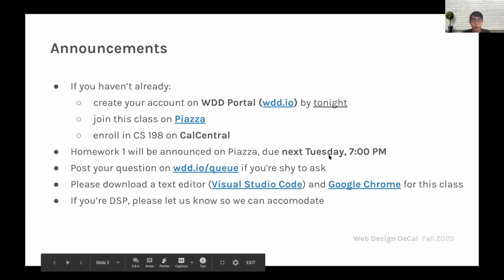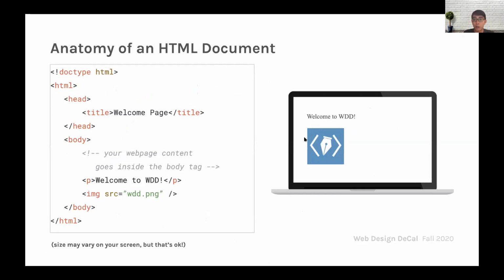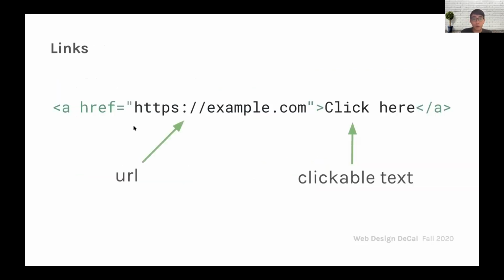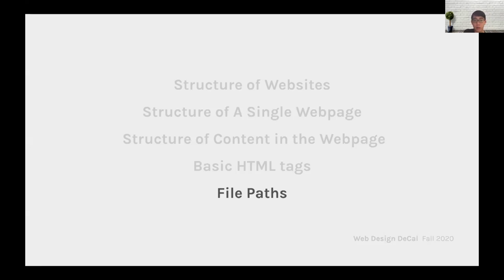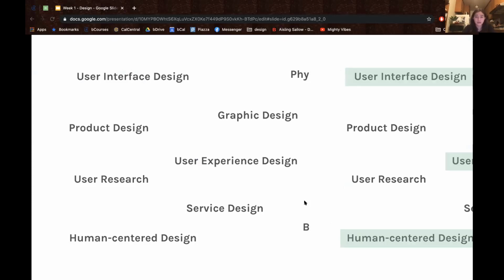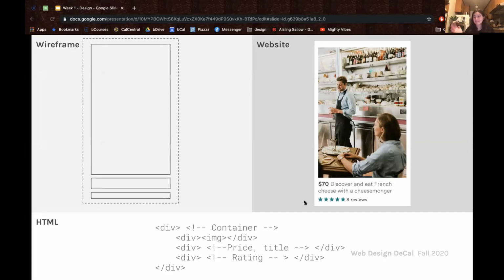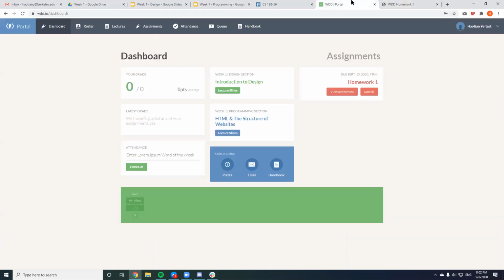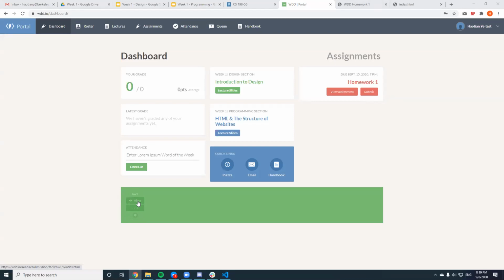Week 1: Introduction to HTML and Design